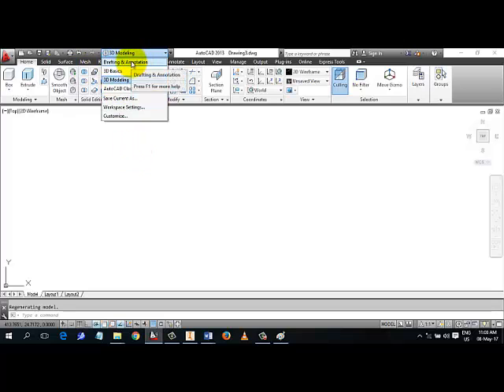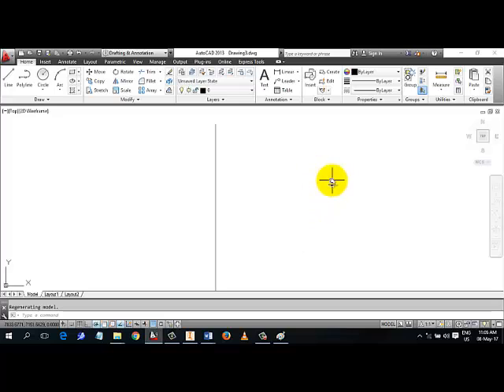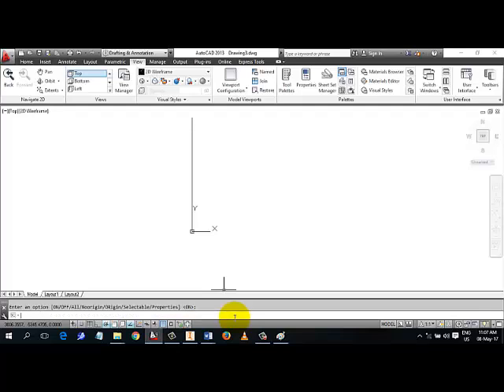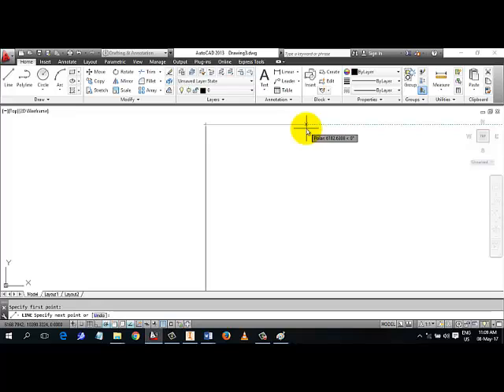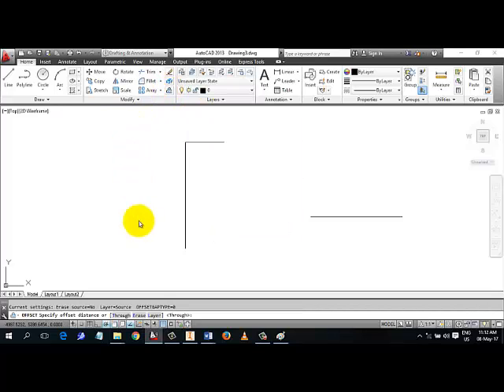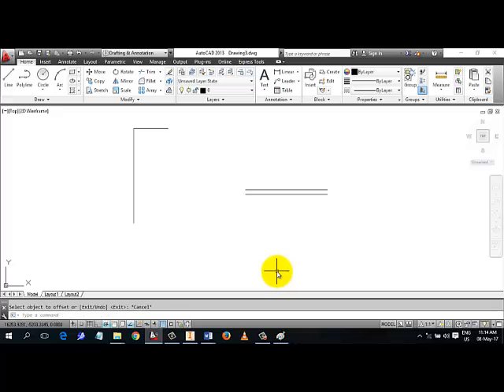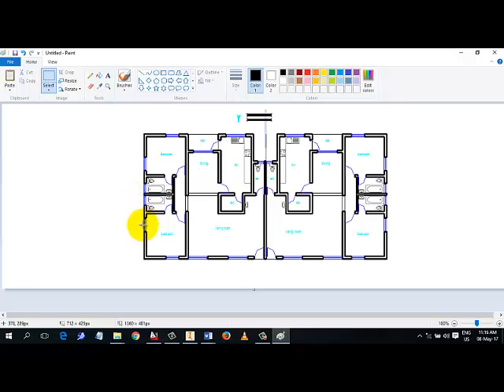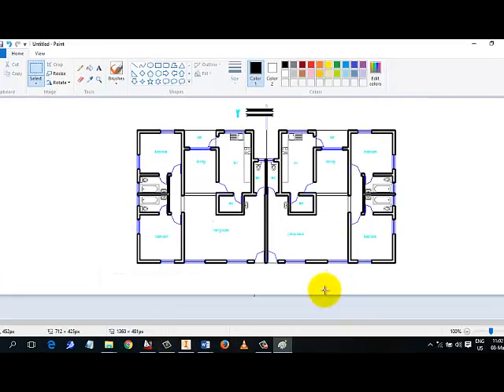AutoCAD 2D and 3D Training (14) - AutoCAD 2D Architectural Drawing PART 2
This is no 14 tutorial in this series and is the part 1 of 2D Architectural Drawing. For more video tutorials and courses, please